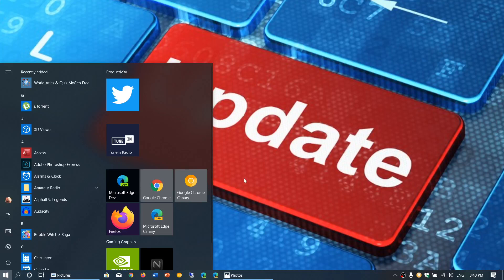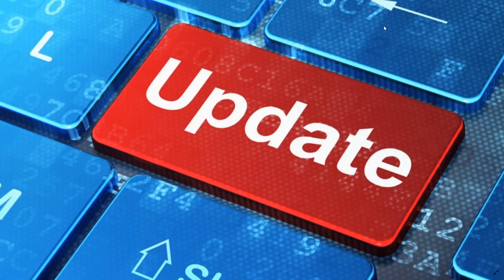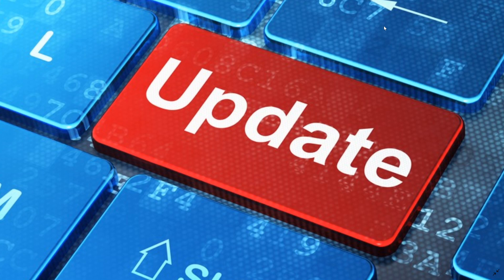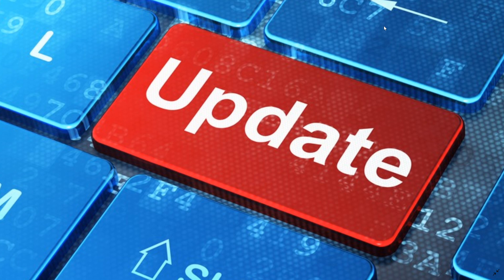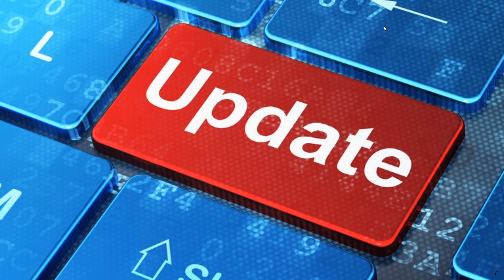SECURITY UPDATES Patch Tuesday Windows 7 8.1 10 cumulative update released November 12th 2019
It's Security update time of the month for November 2019